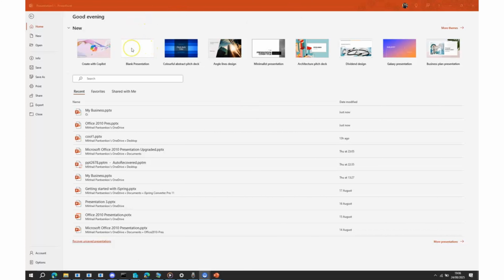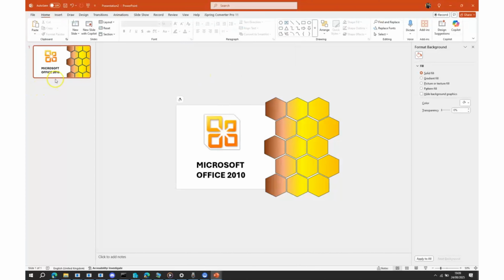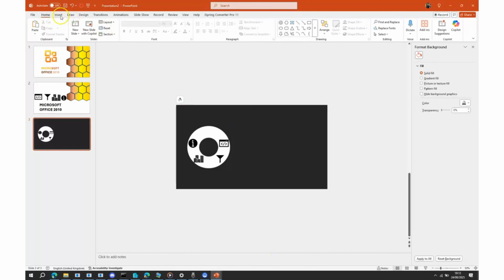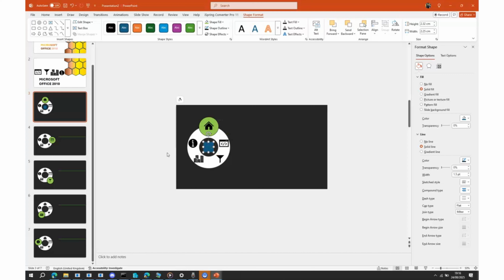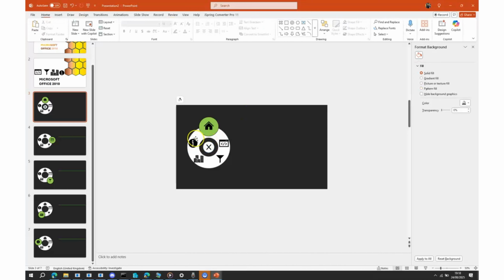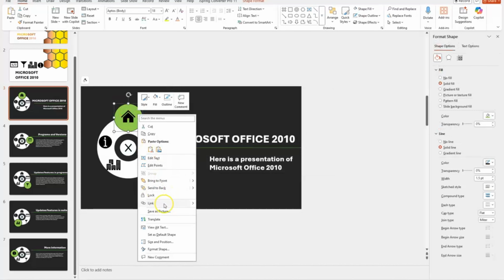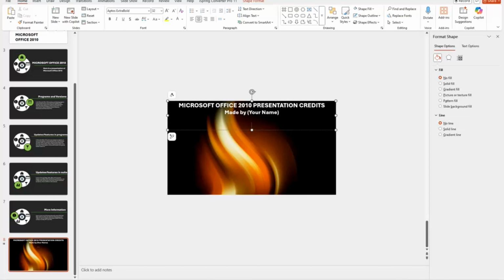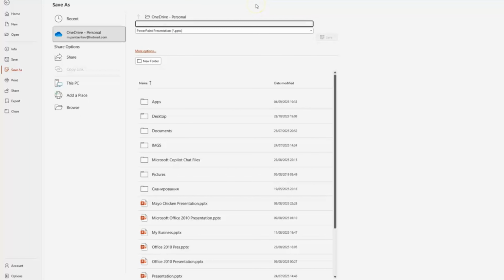Make the BEST EVER PowerPoint Presentation!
This is a video where I will show you how to create the best ever presentation .